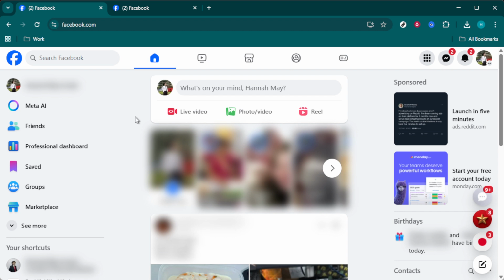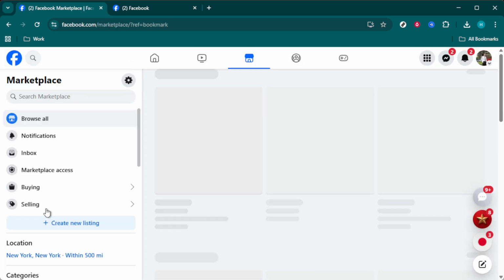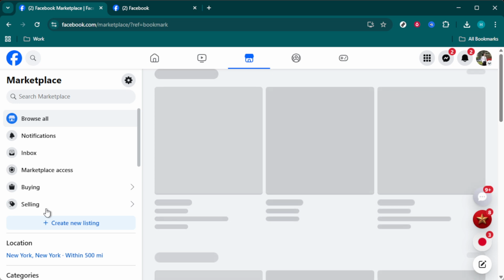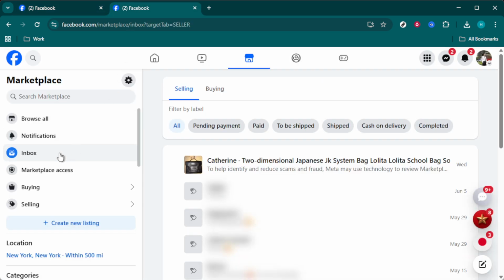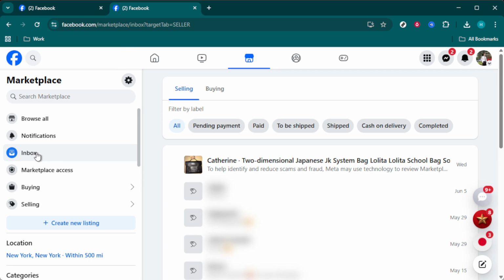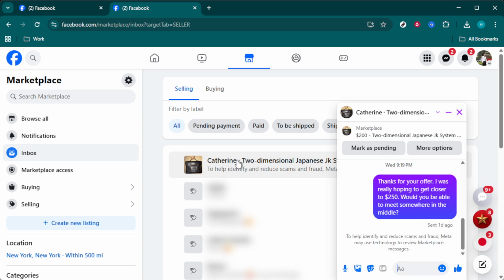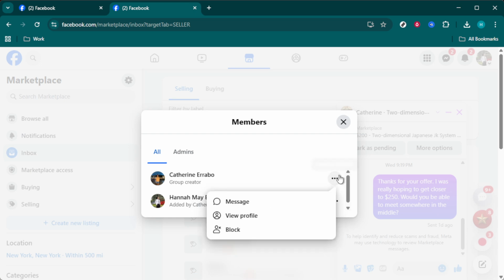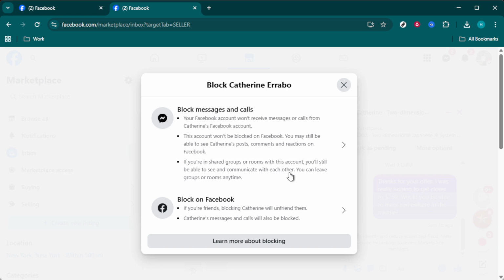How To Block A Problem Buyer On Facebook Marketplace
🚫 Dealing with a difficult buyer? In this video, I’ll show you how to block a problem buyer on Facebook Marketplace step by step, so you can protect yourself and maintain a safe selling experience.

✅ What you’ll learn:

How to block buyers on mobile and desktop

What happens when you block a buyer

Tips to avoid conflicts and protect your seller metrics

Best practices for managing unwanted interactions

Perfect for sellers who want to maintain professionalism, safety, and peace of mind while selling online.

👉 Watch until the end to learn the easiest way to block problem buyers on Facebook Marketplace!